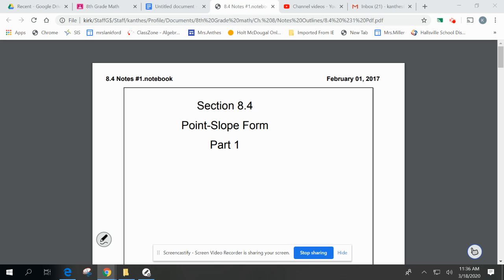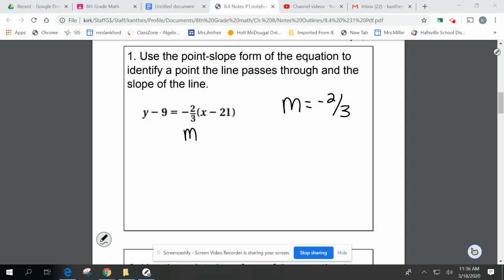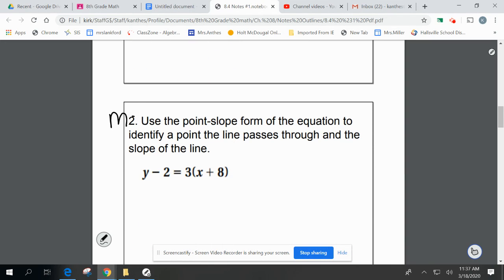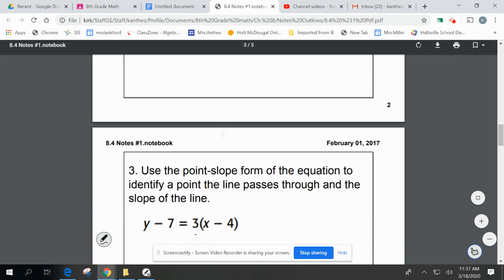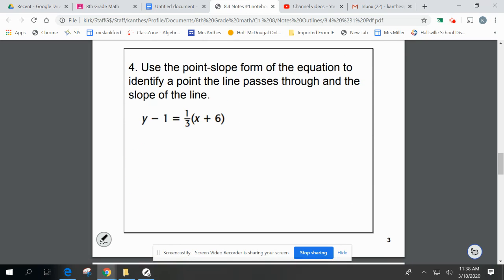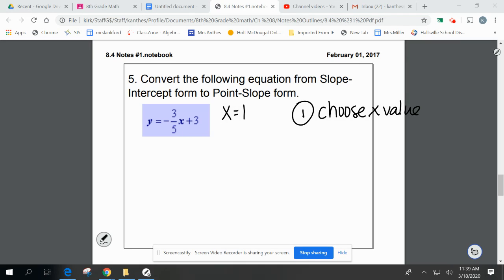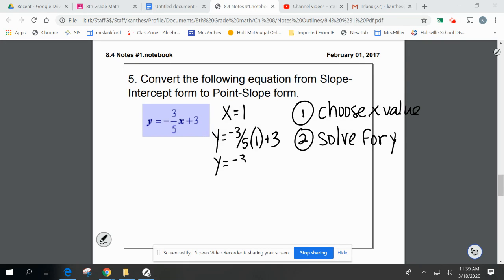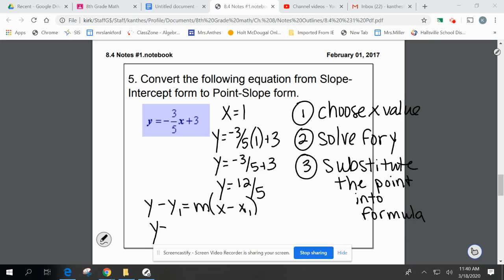8.4 Notes #1 video 1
8.4 Notes #1 Video #1